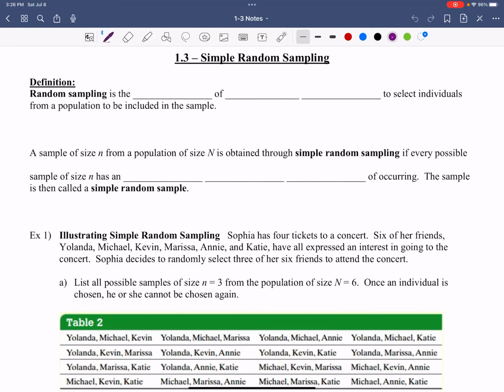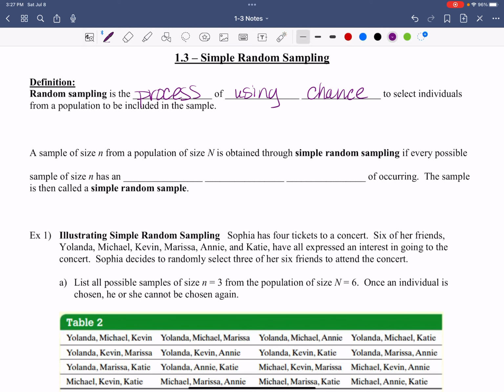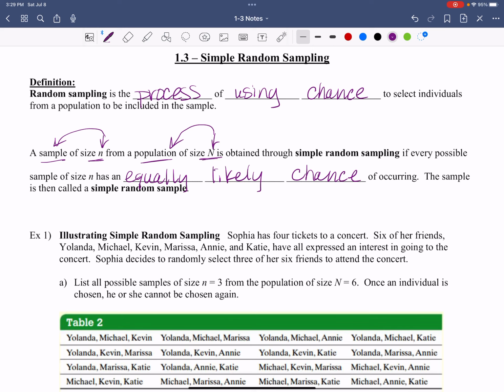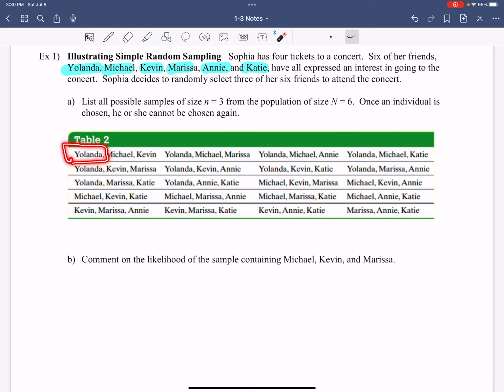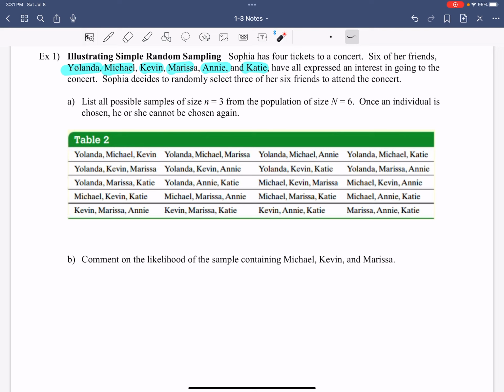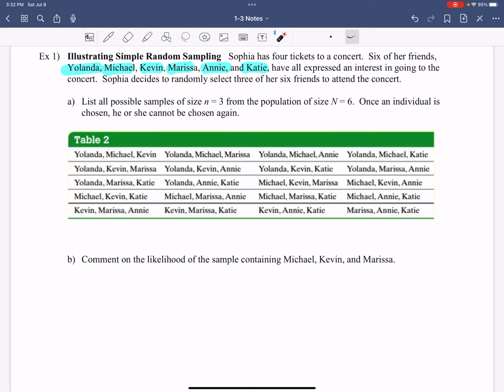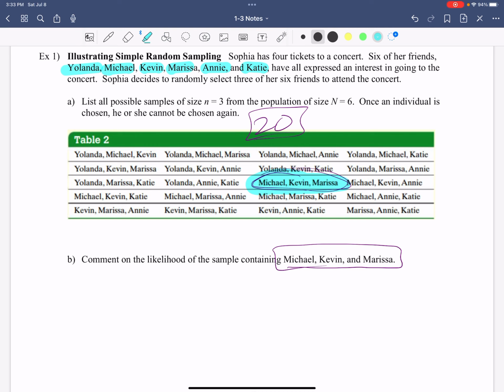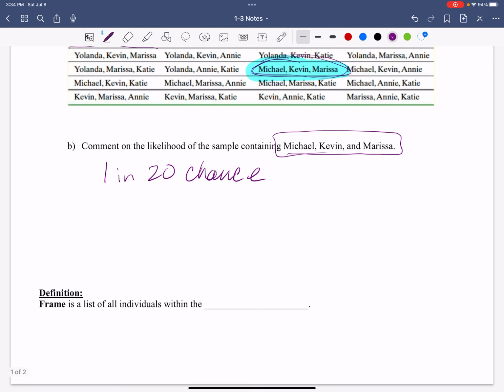MTH160-Notes 1-3 Part 1